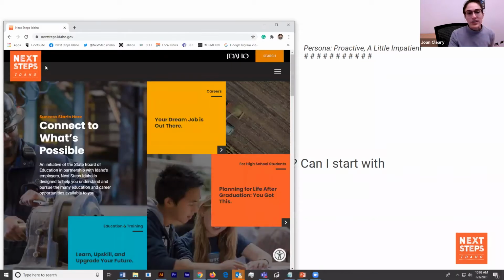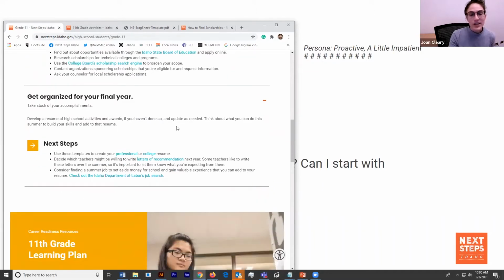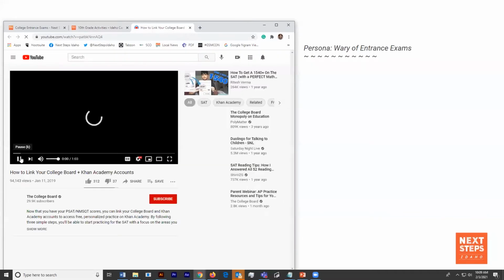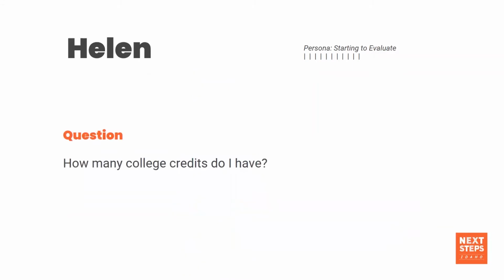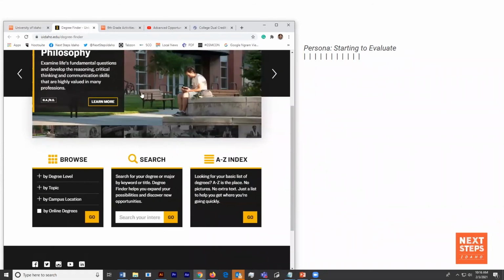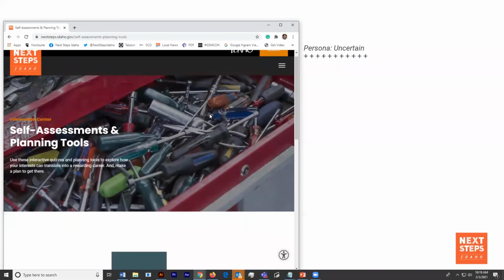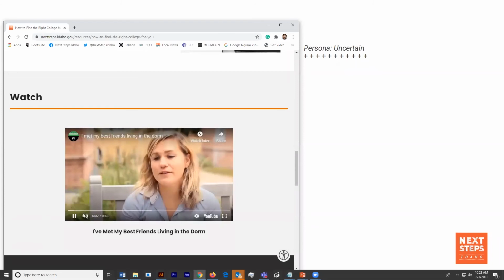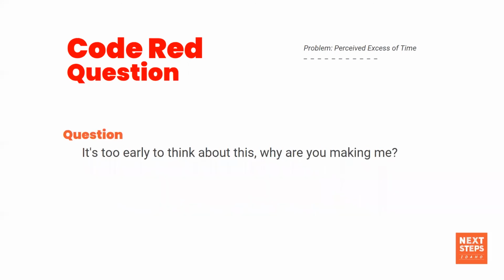Grade 11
Attn: parents, counselors and intrepid students. View this whirlwind tour of Next Steps Idaho college and career readiness resources recorded on February 3, 2021.

→  Only 30-minutes!

Four improvised student personas ask (and embody) the questions that Idaho college and career counselors most frequently field from Idaho students in grade 11. Answers, activities, and clear takeaways follow. This is a crash course and curated examination about how to prepare Idaho high school juniors for continuing education, graduation, and fulfilling careers.